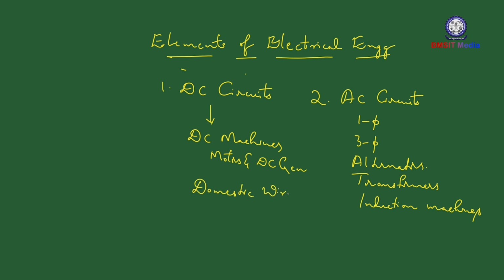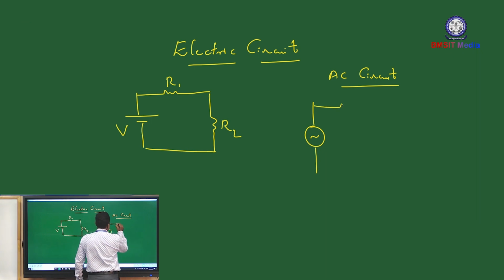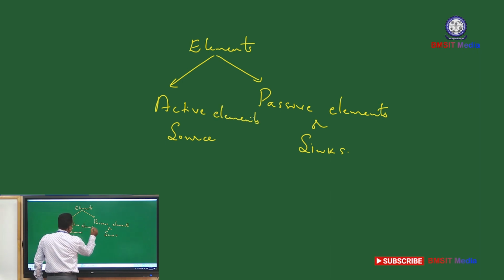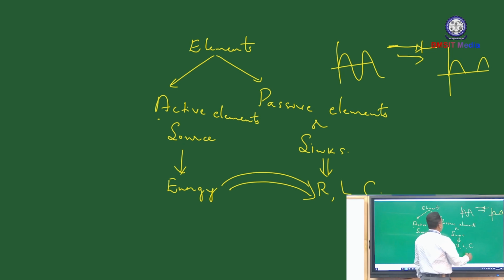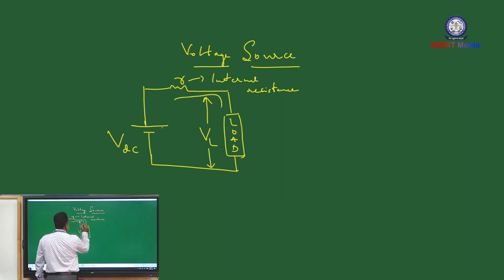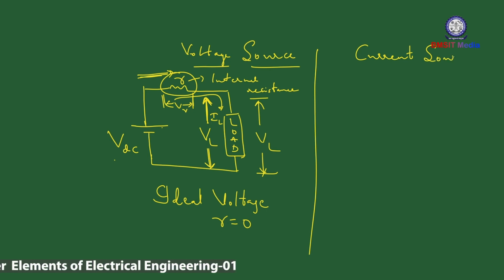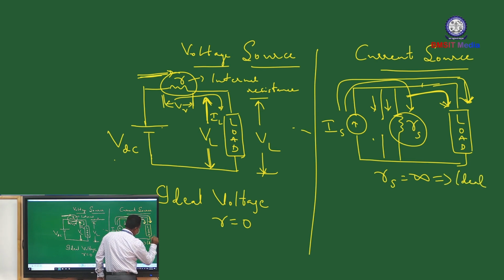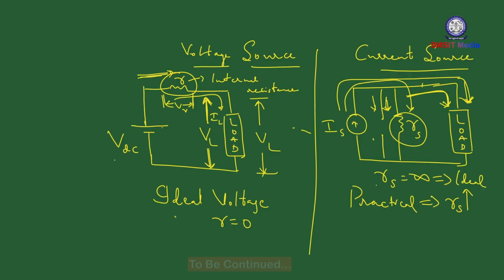EEE PRASHANTH N A Elements of Electrical Engineering 01